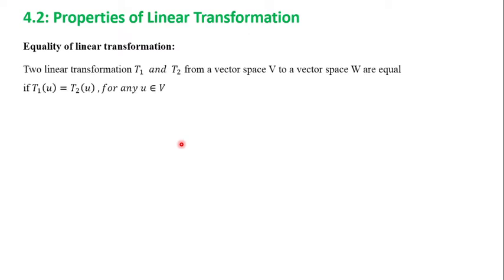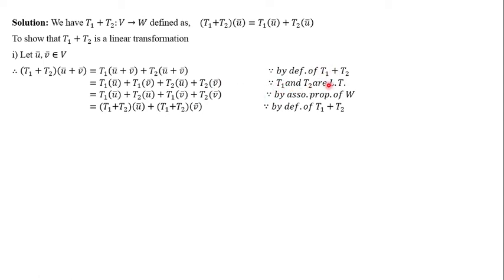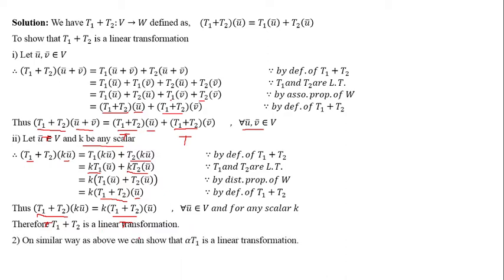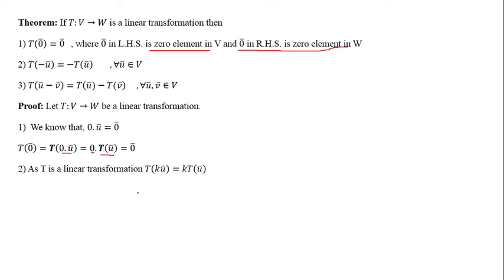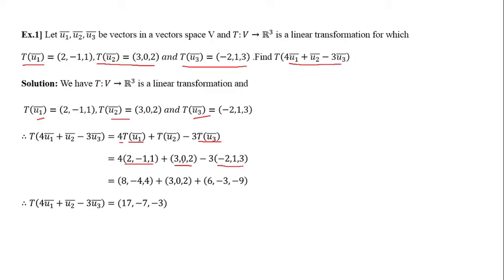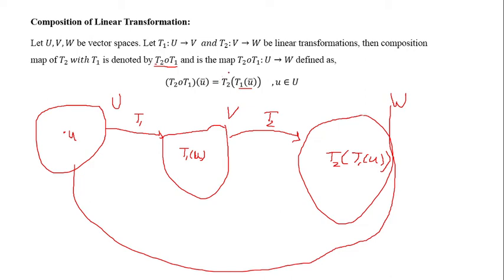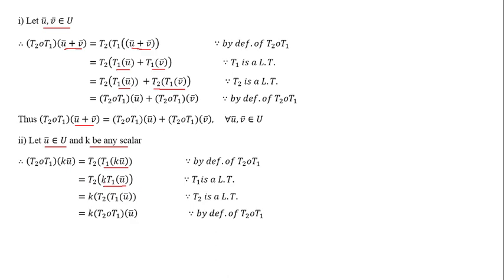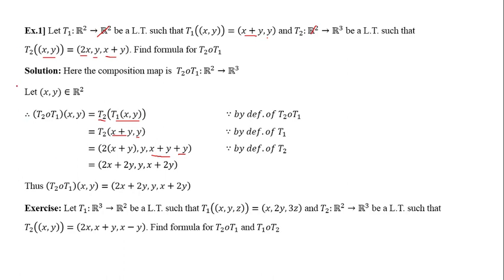Linear Algebra:4.2 Properties of Linear Transformation